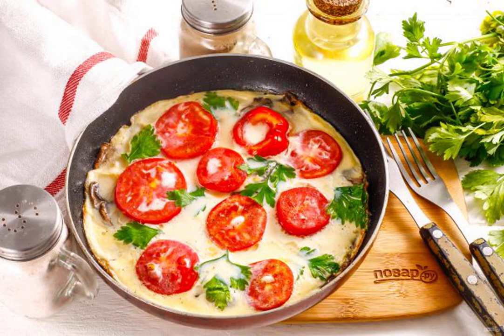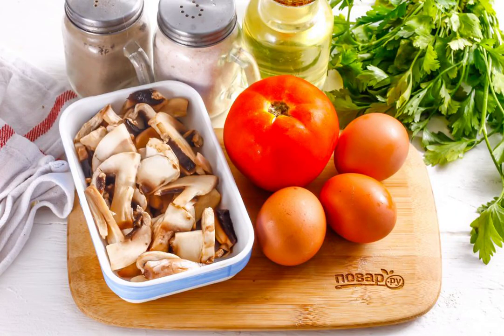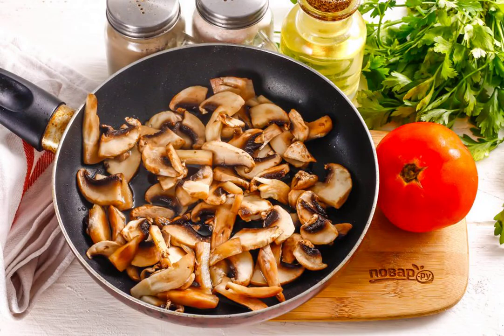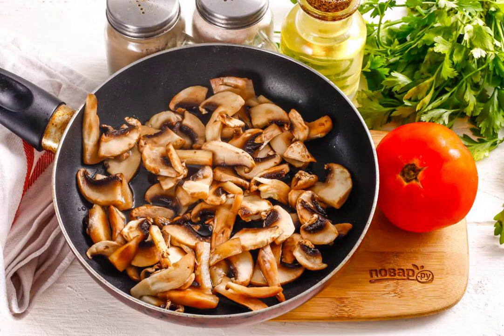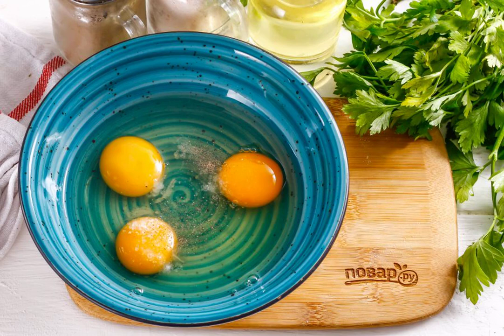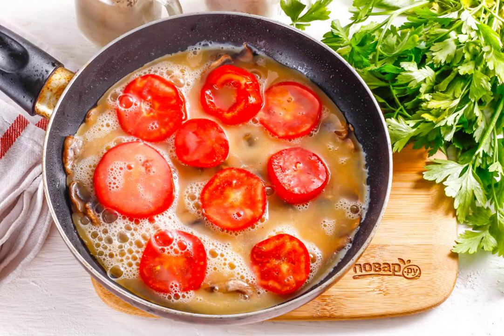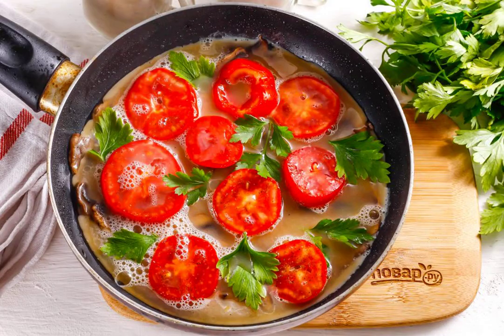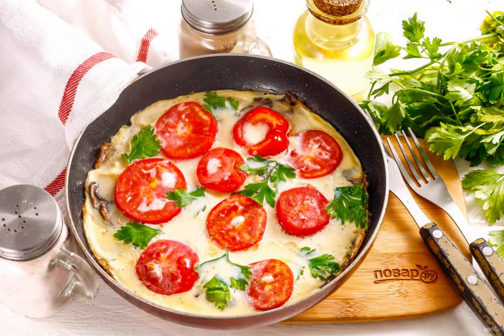Omelet from Gordon Ramsay. Recipe with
A delicious omelet from a famous chef in the morning will satisfy your hunger and cheer you up for the whole day with its colorful appearance. The dish is prepared very quickly and you can add various spices to it.

Ingredients:
Chicken Egg — 3 Pieces, Tomato-1-2 Pieces, Mushrooms-200 Gram, Vegetable oil-30 Milliliters, Salt-2 Pinches, Ground black pepper-1 Pinch, Parsley-2-3 Pieces (stems),